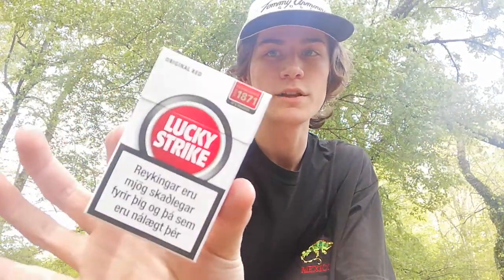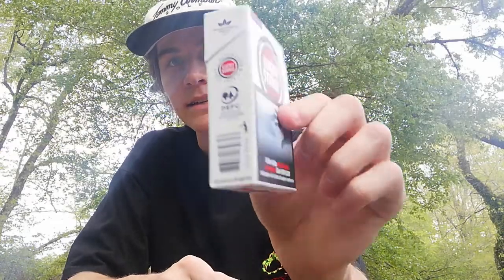Smoking a Lucky Strike Cigarette from Iceland - Review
i smoke cigs so u don't have to

Link to my Zippo
Link to Butane Insert